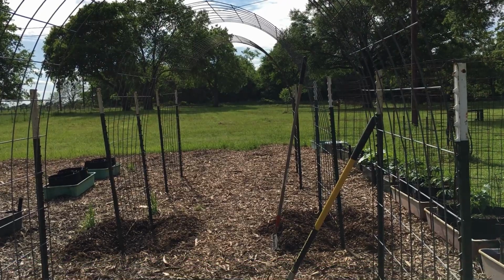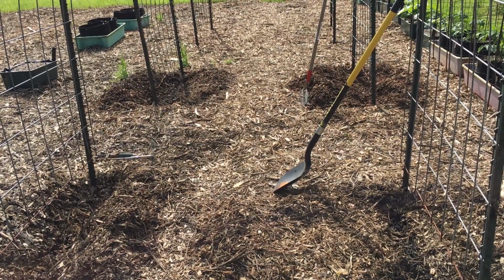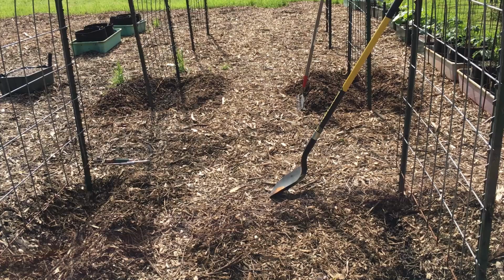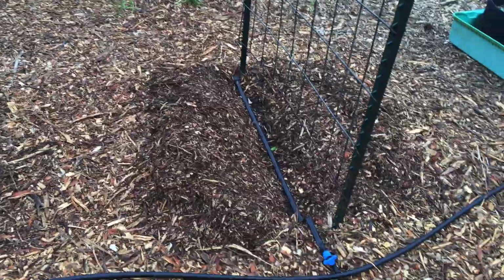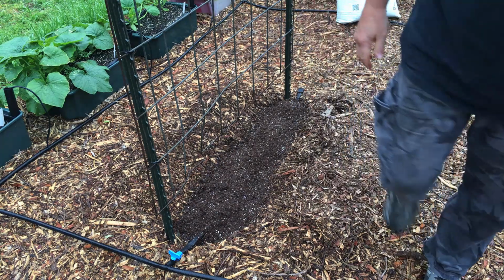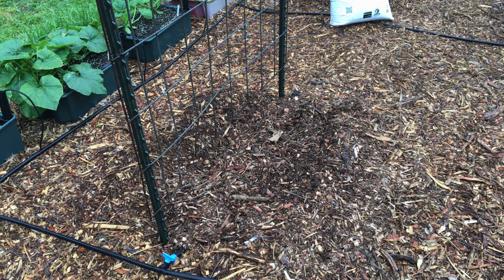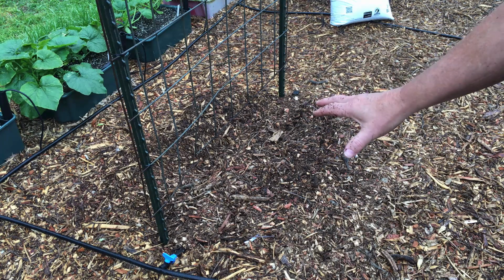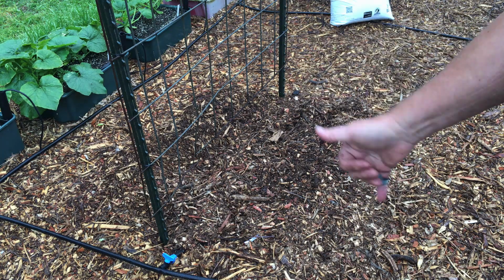🍅BACK TO EDEN GARDENING 🌱 HOW TO PLANT IN DEEP MULCH 🌽 Deep Mulch Gardening🌶️ GROW MORE FOOD! 🍉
Using deep mulch is one of the best things you can do for your garden plot. Even if you do not have a traditional "back to Eden" garden, deep mulch can absolutely transform the soil in your garden.
So, watch as I show you how to plant vegetable seeds if you are working in a deep mulch situation.